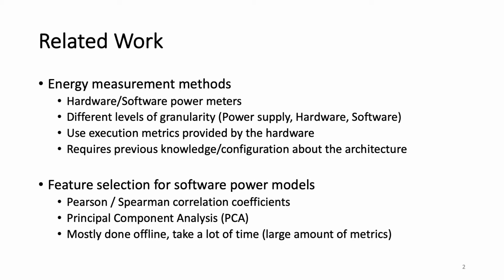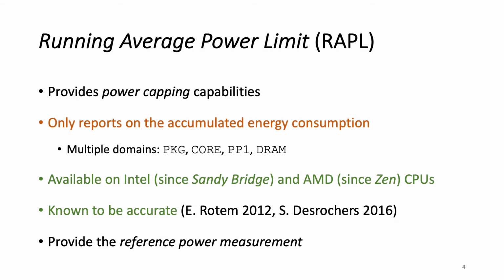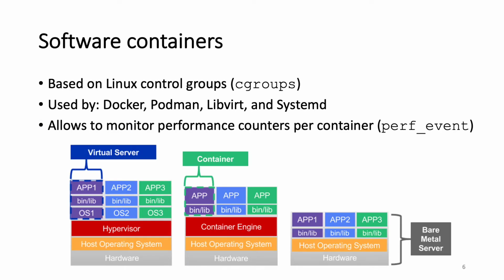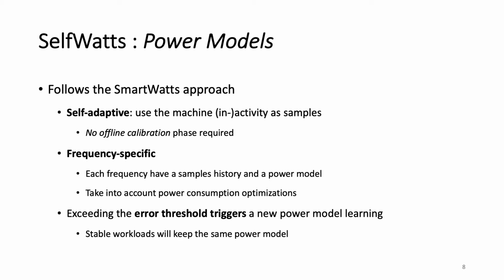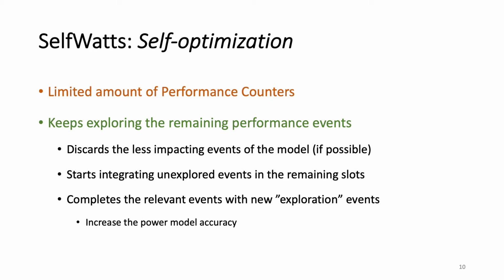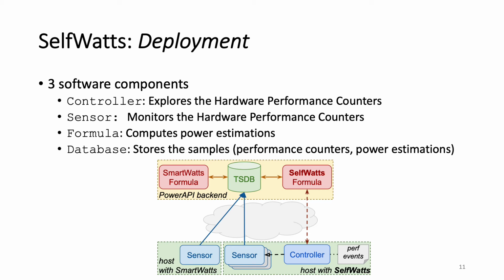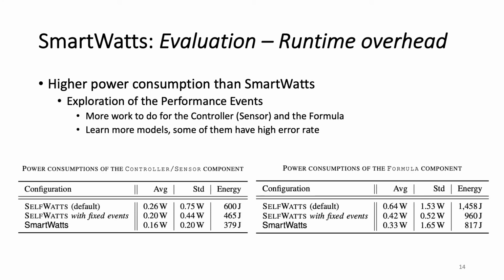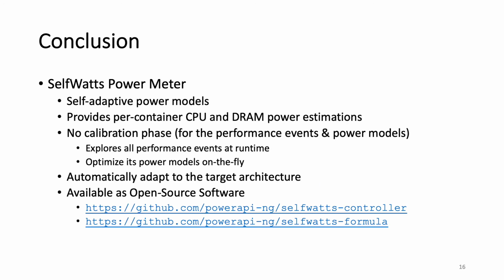CCGrid 2021: Session 5 - Guillaume Fieni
Paper Title: SelfWatts: On-the-fly Selection of Performance Events to Optimize Software-Defined Power Meters